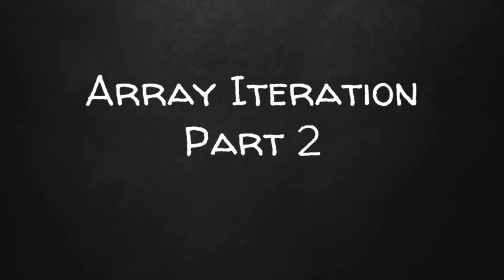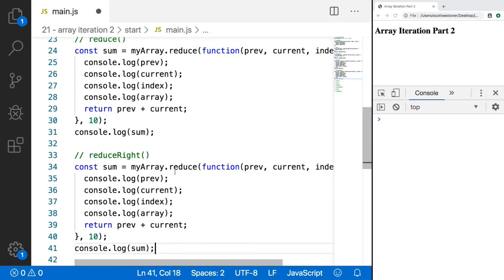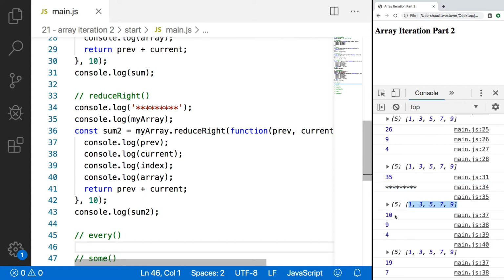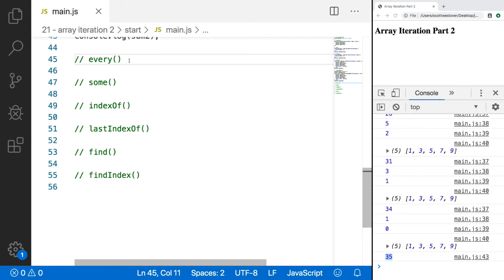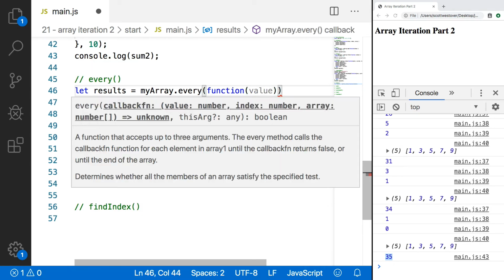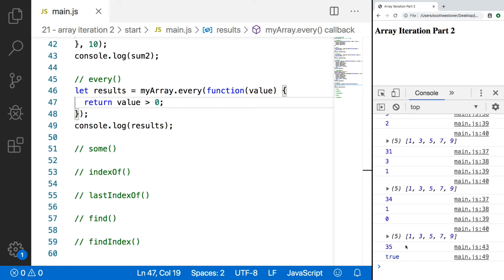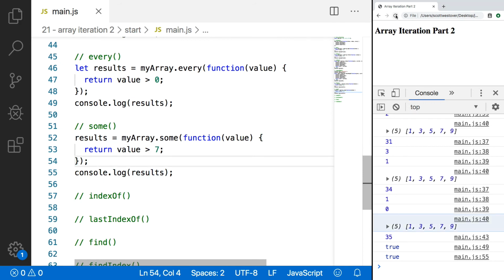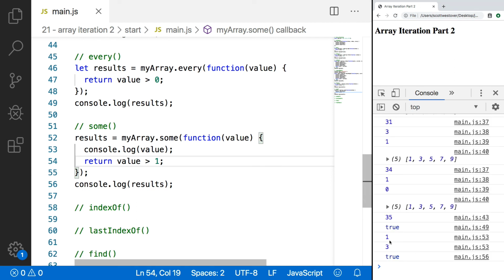Learn JavaScript: Part 22 - Array Iteration Part 2